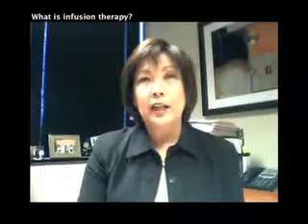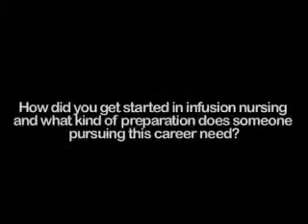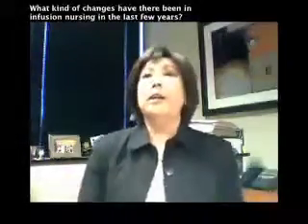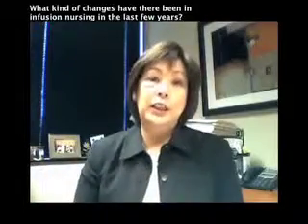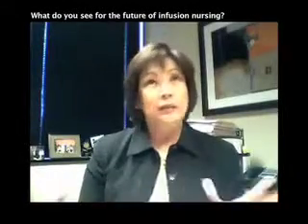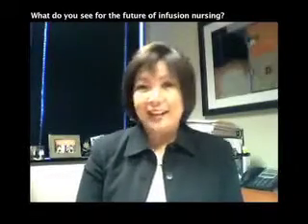Nursing Q&A: Vascular Access, Infusion Nursing and Nurse Consulting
Interview with Infusion Nurse, Cora Vizcarra, RN, CRNI, MBA discussing PICC Nursing, Vascular Access and Infusion Nursing. She speaks about IV teams, how to enter the field of vascular access, and the ever changing world of infusion nursing. To learn more about the profession of nursing and how to become a Registered Nurse, please visit BestNursingDegree.com